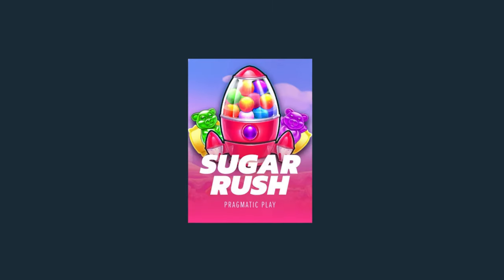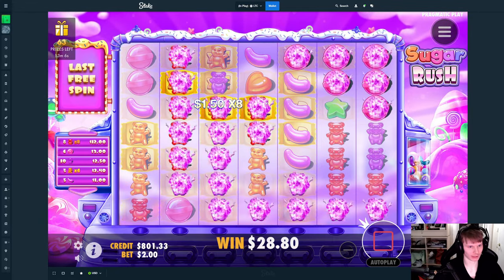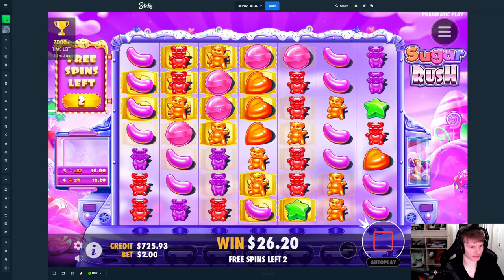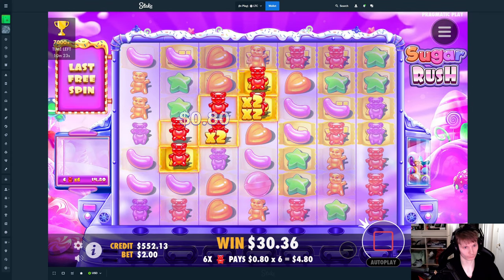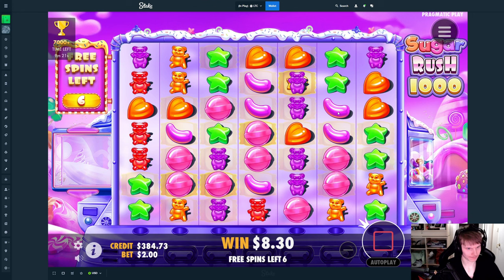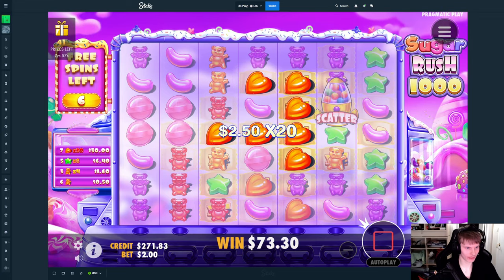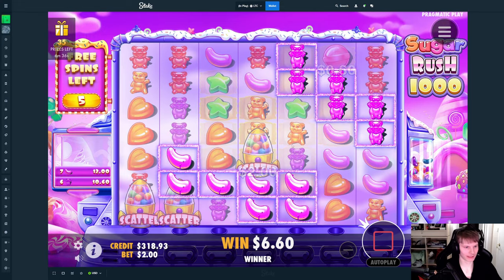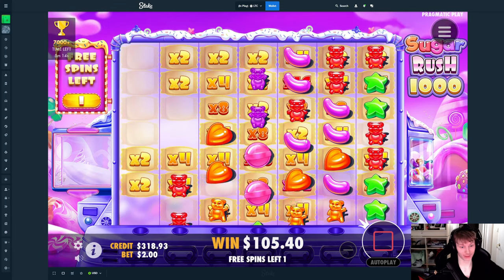The MOST INSANE last spin ever on SUGAR RUSH 1000!